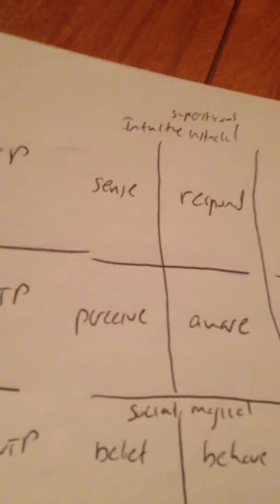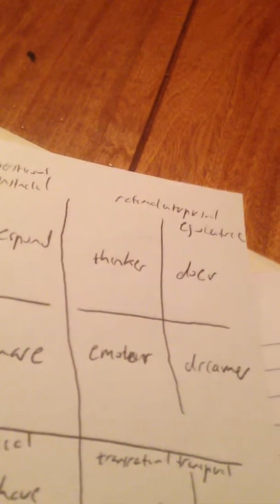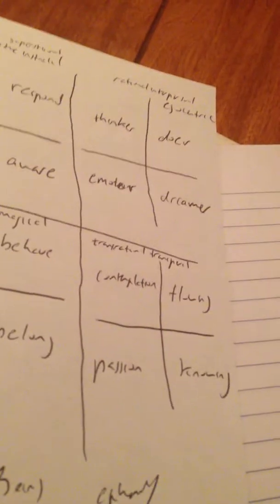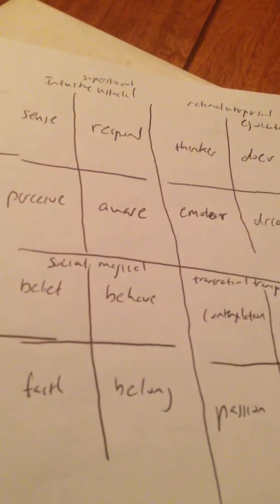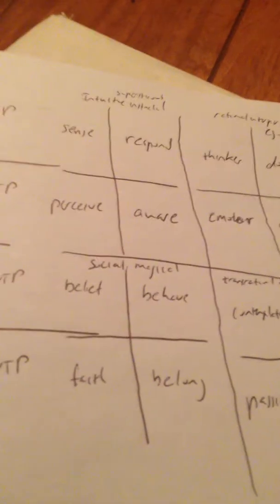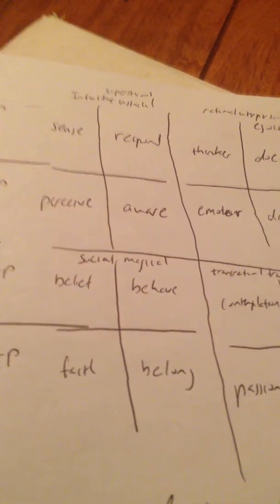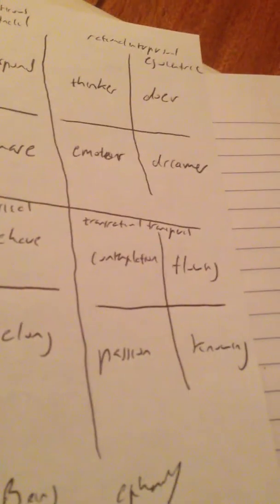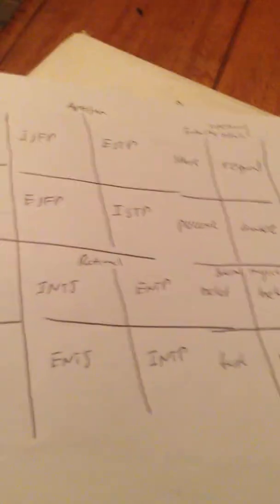True Theory of Everything Quadrant Model of Reality 8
True Theory of Reality Quadrant Model of Reality 8. Religion is discussed.